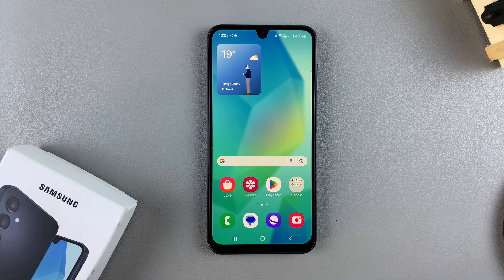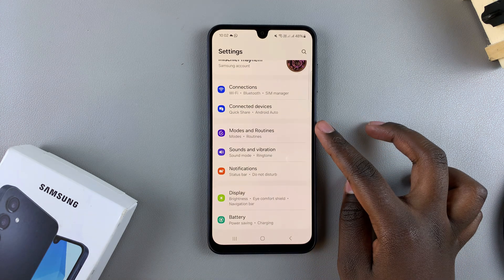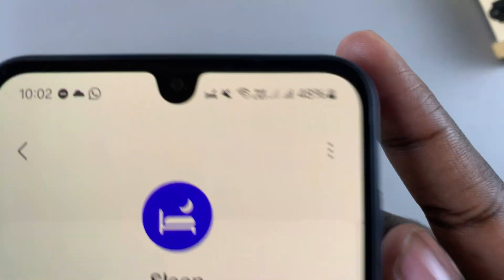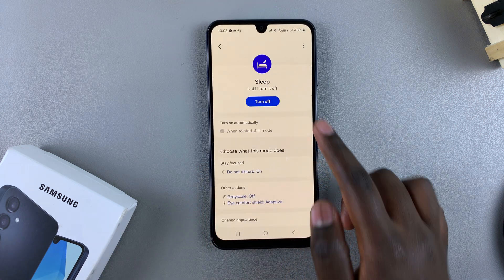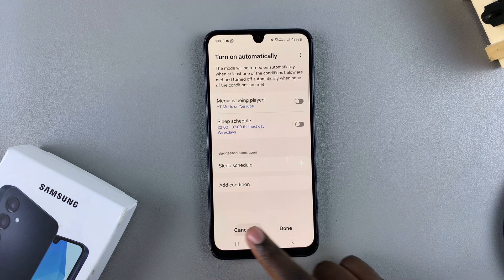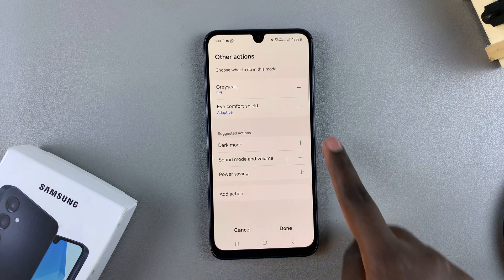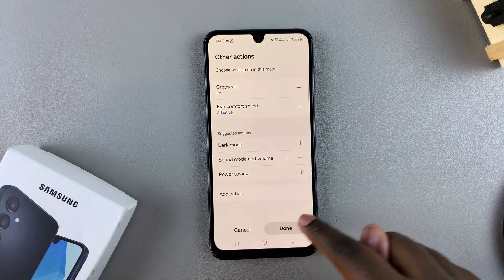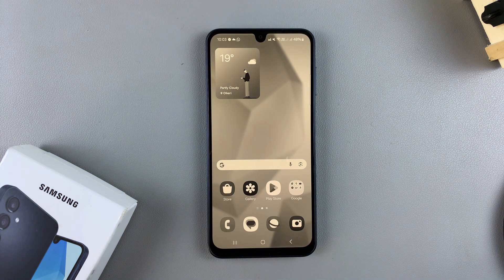How To Enable Sleep Mode On Samsung Galaxy A16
Tired of your Samsung Galaxy A16 battery draining too quickly? I’ll show you how to enable sleep mode to extend your battery life and keep your phone running efficiently

How To Enable Sleep Mode On Samsung Galaxy A16(Turn ON Sleep Mode On Samsung Galaxy A16)
Open settings
Select mode & routines
Tap on sleep mode
Select Turn ON to enable

Cell Phone Tripod Adapter